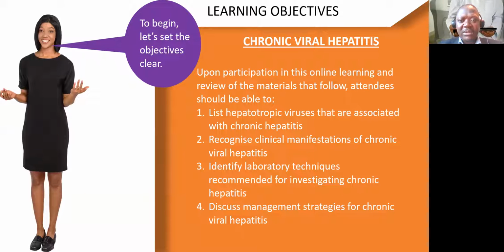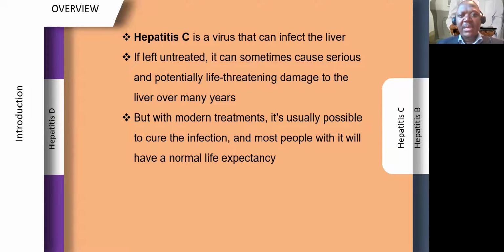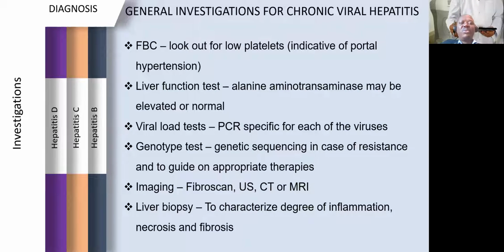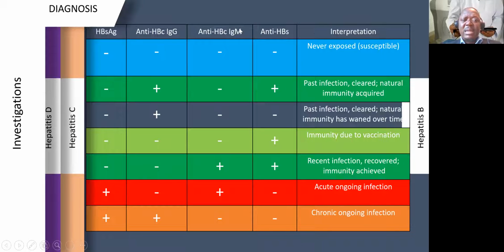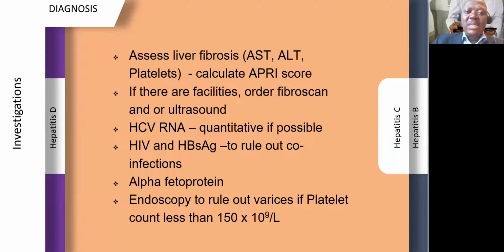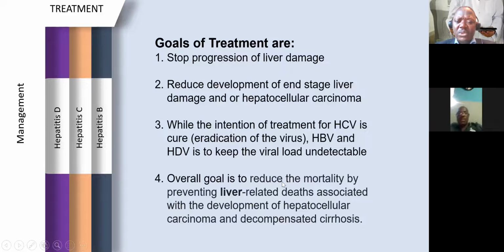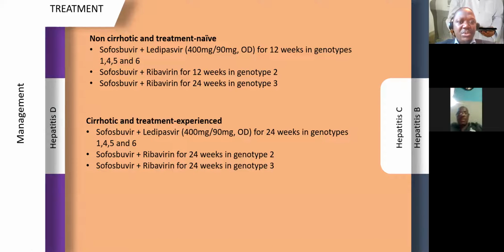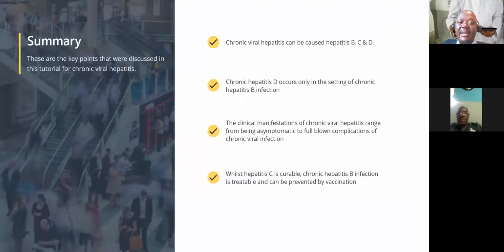CHRONIC VIRAL HEPATITIS; Investigations, treatment and complications of chronic hepatitis B, C and D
This is s second part of series of 3 lectures.
Upon participation in this online learning and review of the materials that follow, attendees should be able to:
List hepatotropic viruses that are associated with chronic hepatitis
Recognise clinical manifestations of chronic viral hepatitis
Identify laboratory techniques recommended for investigating chronic hepatitis
Discuss management strategies for chronic viral hepatitis

Should you desire to have access to the slides for offline use, do so here for a small contribution :